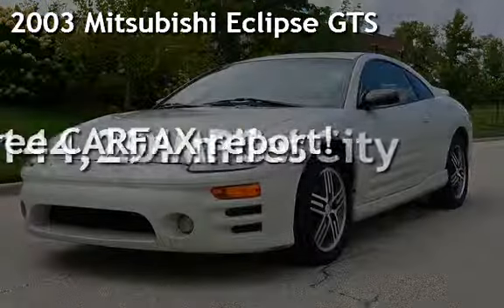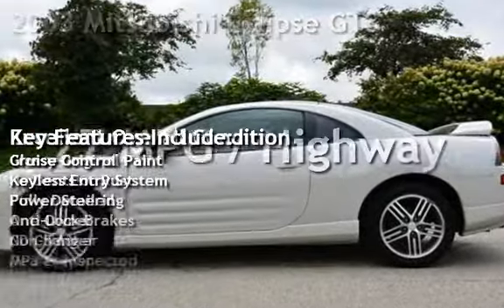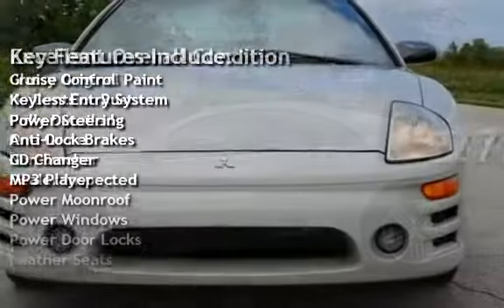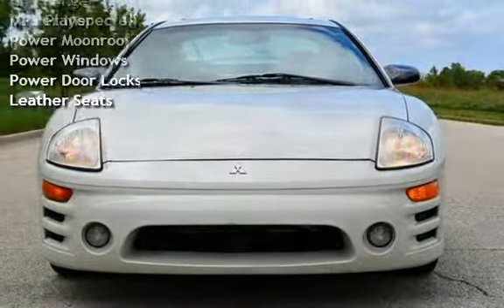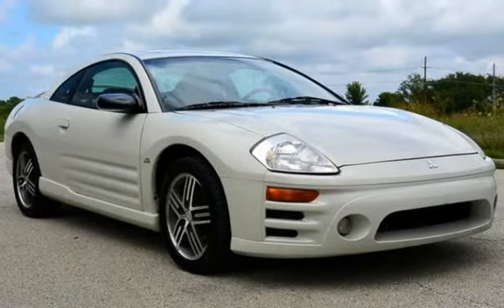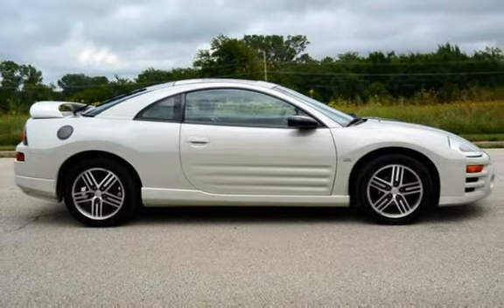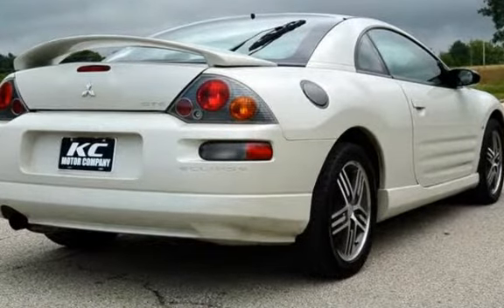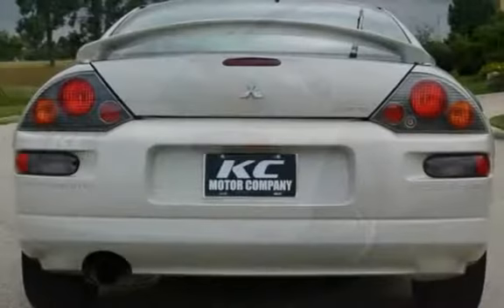2003 Mitsubishi Eclipse GTS for sale in Bucyrus, KS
We just traded for this 2003 Mitsubishi Eclipse GTS 5 Speed Manual that is in excellent condition.  It is a Carfax Certified 1 Owner Vehicle with No Accidents.  The powerful 3.0L V6 and 5 Speed Manual Transmission provide a sports car driving experience while getting an economical 18 MPG City and 26 MPG Hwy.  It is loaded with features including Leather, Power Sunroof, 17" Alloy Wheels, Infinity Premium Stereo, AM/FM/6-Disc Changer, Rear Spoiler, All Power and much much more.  We can assist with financing and we welcome all trades.